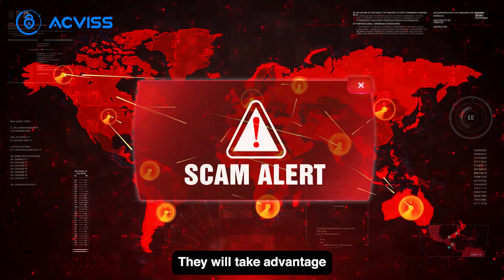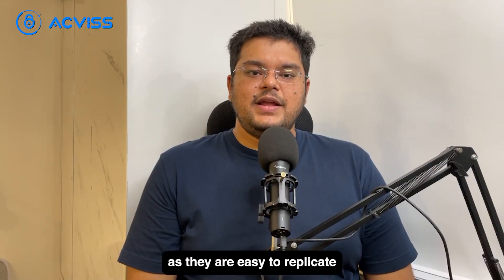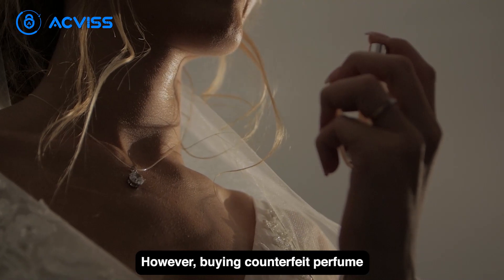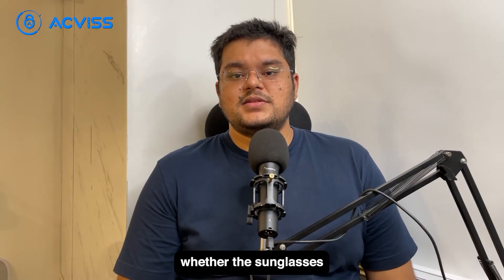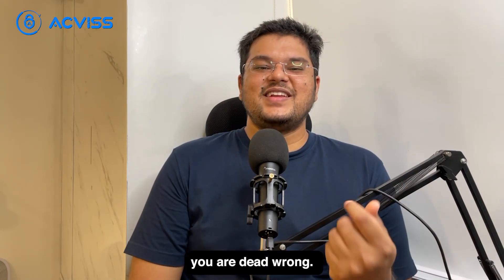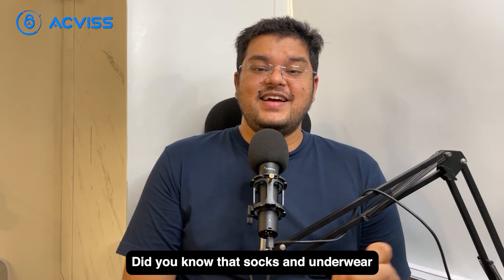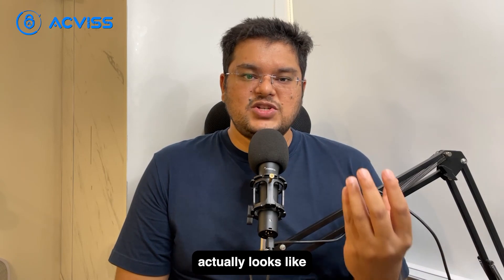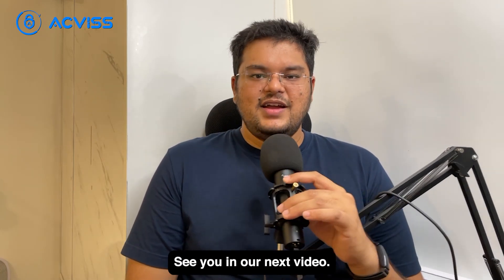How to Spot a Fake Watch, Sunglasses & More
Are you wondering which products are most frequently counterfeited? Do you want to know how to protect yourself from counterfeit goods? This video takes a deep dive into the world of counterfeiting, revealing the top 5 most commonly duplicated products and giving expert advice on how to identify a fake. Don't become a victim of counterfeiting - watch this video now!

00:00 Introduction
01:15 Watches
02:06 Perfume
03:03 Sunglasses
03:57 Mobile phone cases
04:49 Socks and underwear
06:18 Conclusion

Say goodbye to the worry of counterfeit products eroding your brand's reputation and trust. Certify by Acviss empowers your brand with the tools to detect fakes, track and trace products, and ultimately ensure consumer safety.

Ready to take action and empower your brand's defense? Learn more about Certify and join us in the fight against counterfeits.

Together, we can make a difference in the world of brands and counterfeit products.